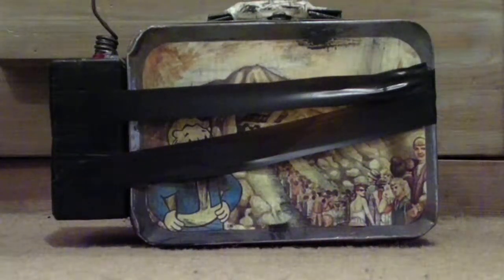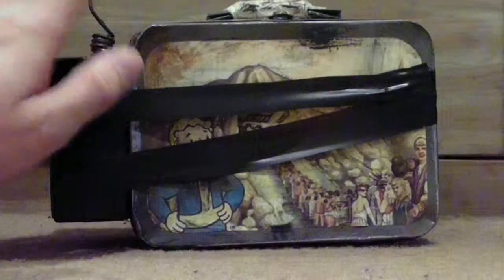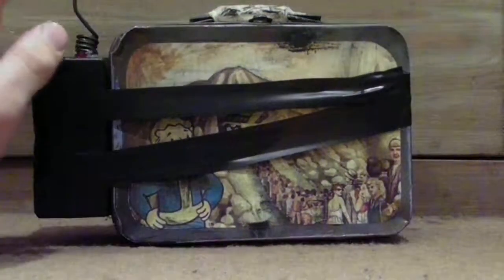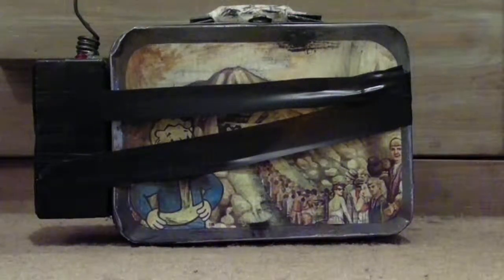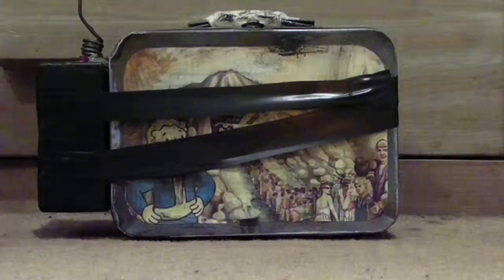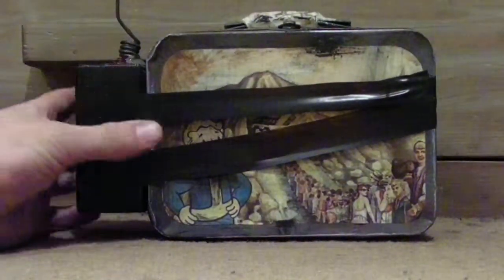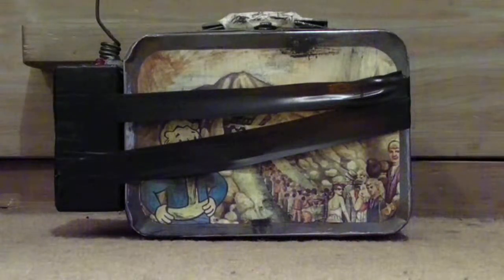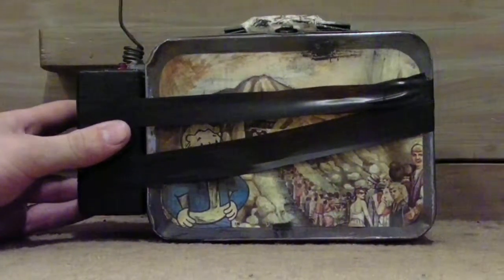Fallout 3 Bottlecap Mine Prop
The bottlecap mine brought to life! Everyone who'whose played Fo3 has used this IED at one point or another. Its very easy to make, and anyone can!

List of materials:
Lunch box-$0.25
Tape- $1.00
Paint-$1.00
hot glue gun and glue (already had)
scissors (already had)
Elmer's glue (already had)